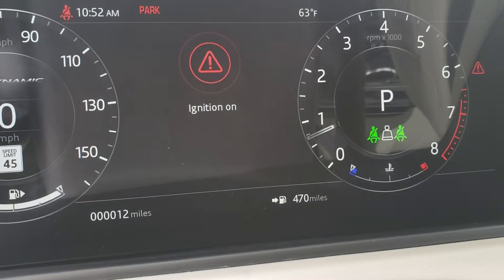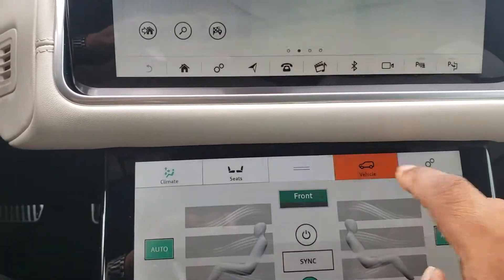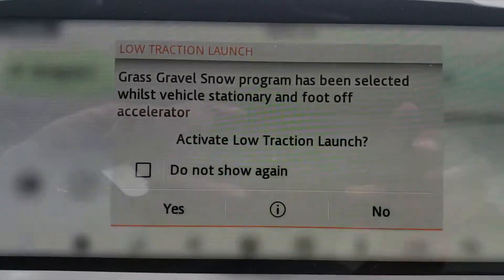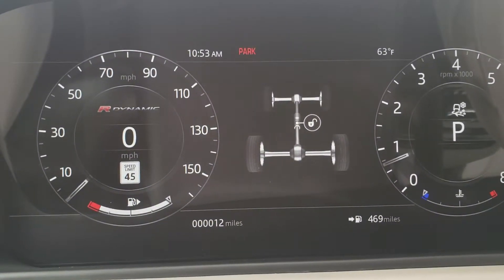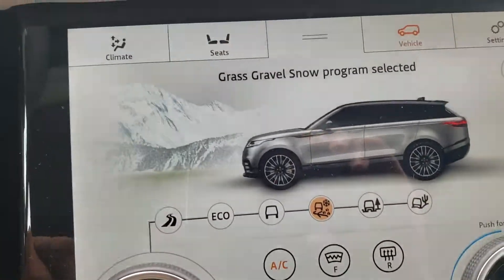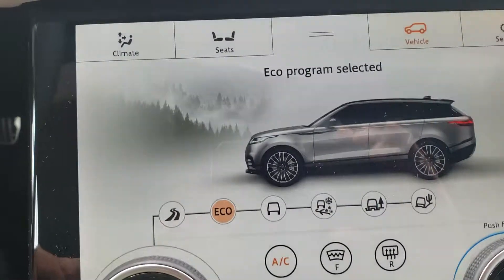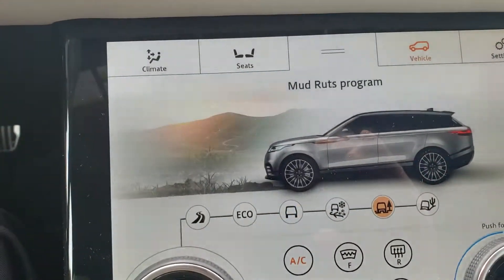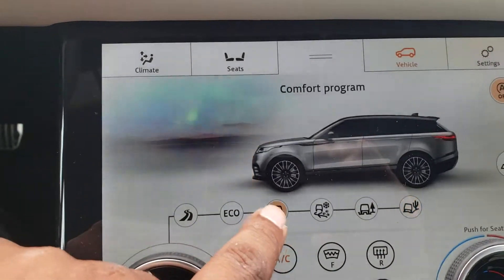Land Rover Engone Idle